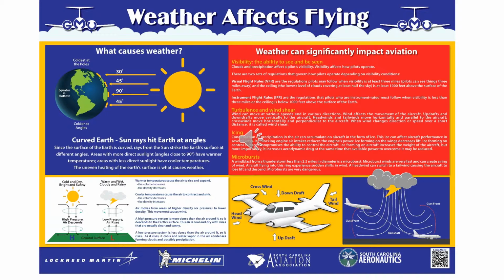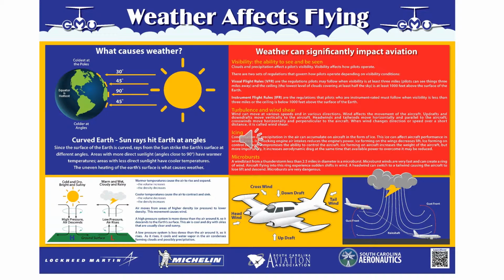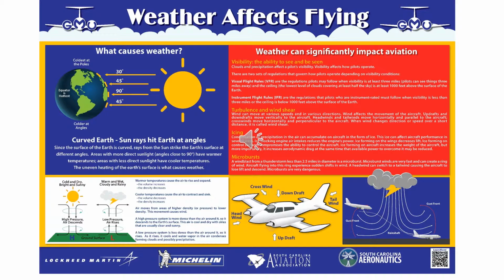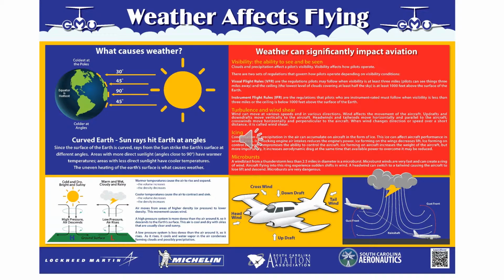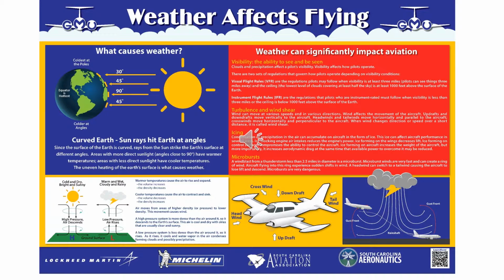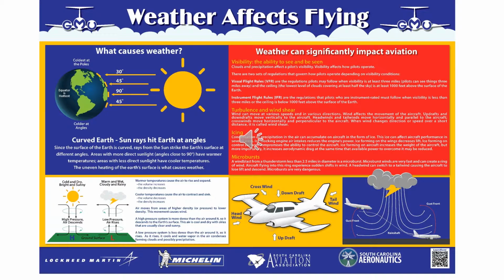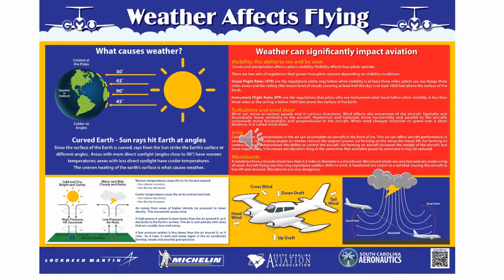Weather Affects Flying